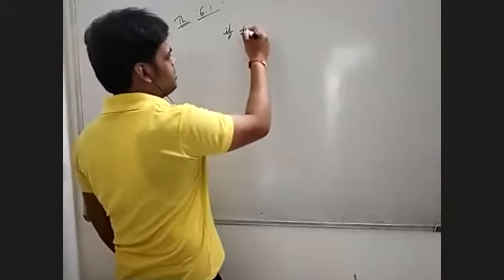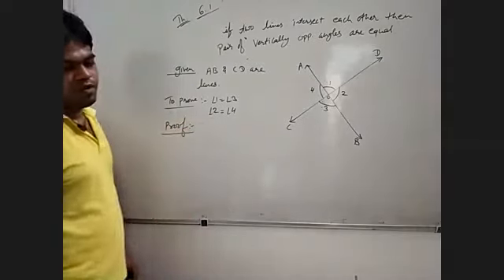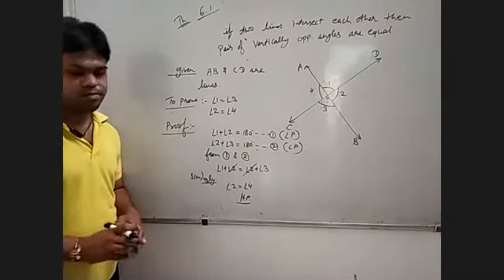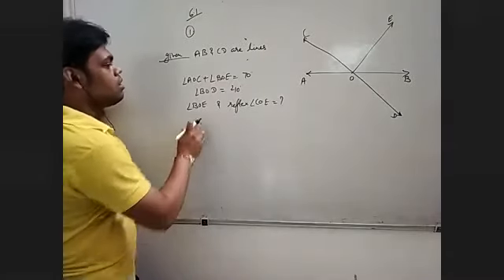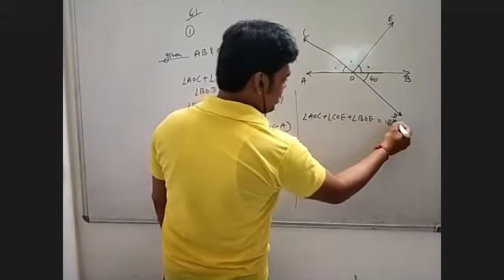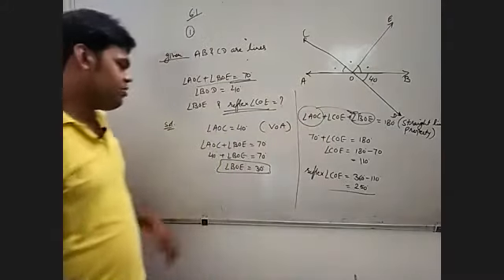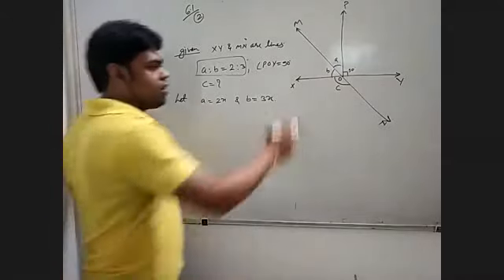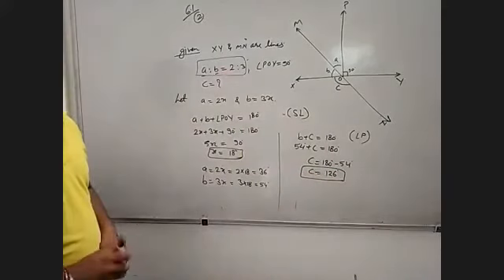chapter 6 lines and angles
theorem and question ex 6.1 questions